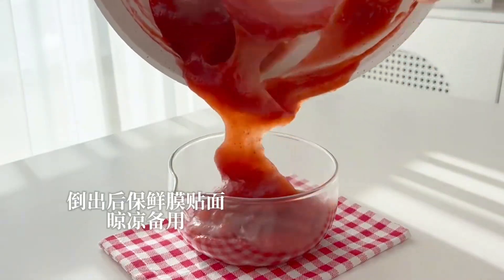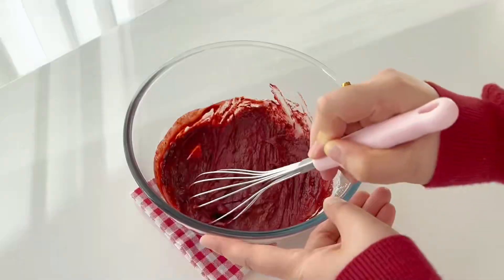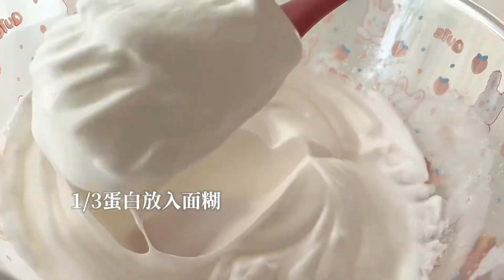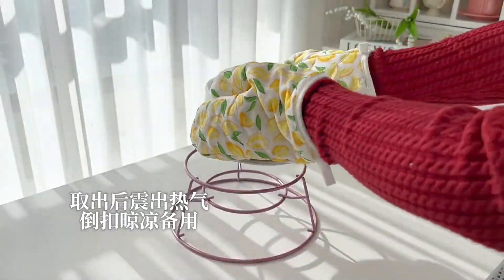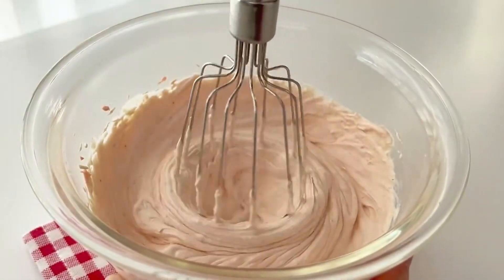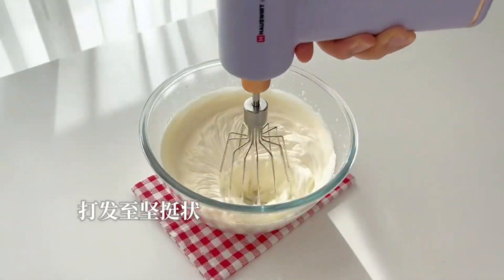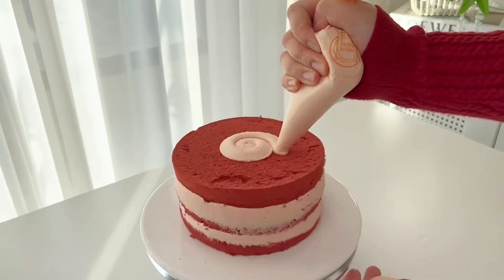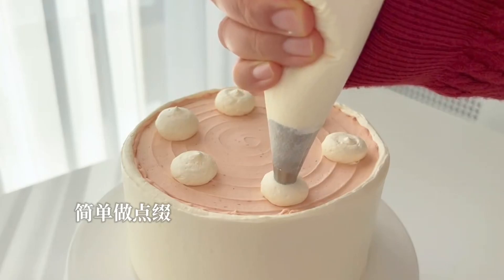山楂奶油蛋糕，酸酸甜甜的味道，冬天專屬‼ ️Hawthorn Cream Cake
冬天的山楂糖葫蘆誰不喜歡呢～
身為蛋糕愛好者，把酸酸甜甜的山楂融入奶油，每一口都酸痛絲滑！好喜歡！好療癒！
準備材料～
山楂醬：山楂果肉300g，白砂糖150g，清水適量，檸檬汁適量。
紅絲絨蛋糕胚：雞蛋3顆，白砂糖35g，紅絲絨液10g，可可粉2g，牛奶40g，低筋麵粉48g，檸檬汁適量。

山楂起司奶油：奶油起司80g，山楂醬120g，鮮奶油250g。
原味奶油：鮮奶油150g，白砂糖7g。
Who doesn’t like hawthorn candied haws in winter~
As a cake lover, the sour and sweet hawthorn is blended into the cream, and every bite is sour and silky! Really like! What a cure!
Prepare materials~
Hawthorn sauce: 300g of hawthorn pulp, 150g of white sugar, appropriate amount of water, and appropriate amount of lemon juice.
Red velvet cake embryo: 3 eggs, 35g white sugar, 10g red velvet liquid, 2g cocoa powder, 40g milk, 48g low-gluten flour, appropriate amount of lemon juice.

Hawthorn cheese cream: 80g cream cheese, 120g hawthorn sauce, 250g light cream.
Original cream: 150g light cream, 7g white sugar.